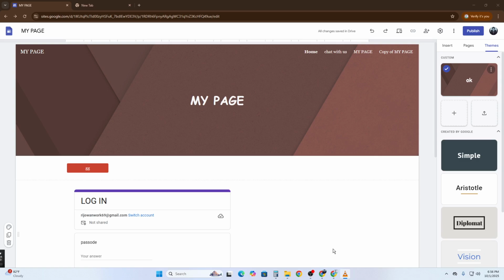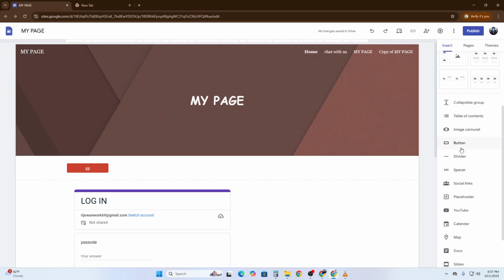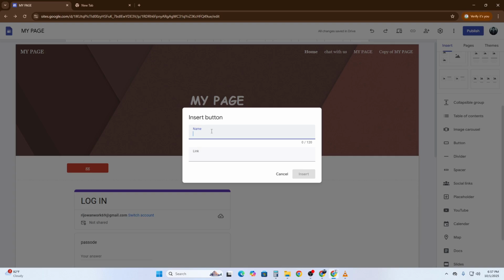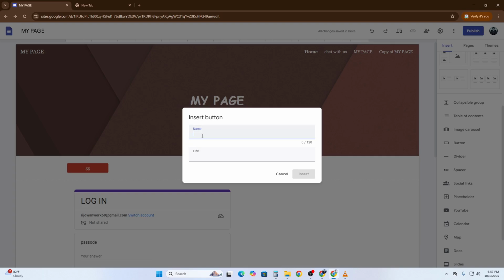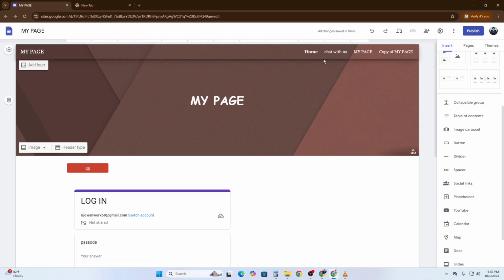How to Collect Payments with Google Sites - 2025 (Step by Step)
- How to Collect Payments with Google Sites
In this video, I’m going to show you how to collect payments with Google Sites easily and securely. You’ll learn how to integrate payment buttons, set up Google Pay or PayPal, and manage transactions directly on your site. This tutorial also covers adding forms, linking payment gateways, and ensuring a smooth checkout experience for your visitors.